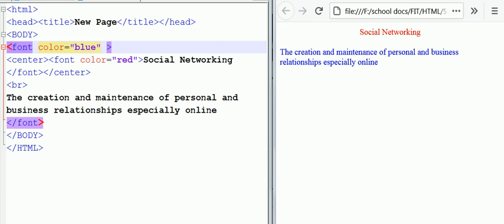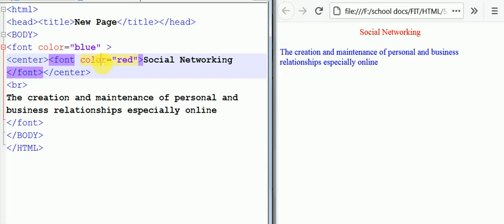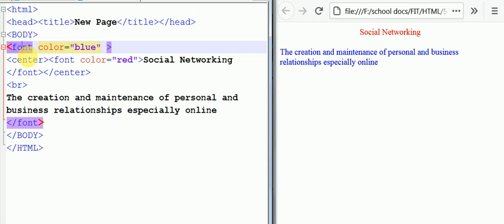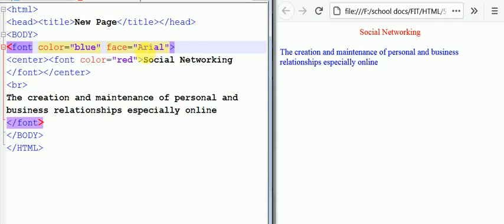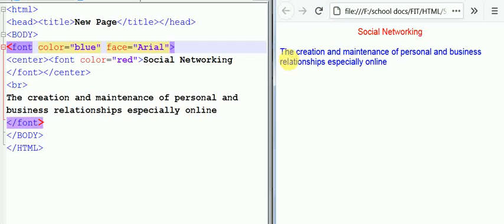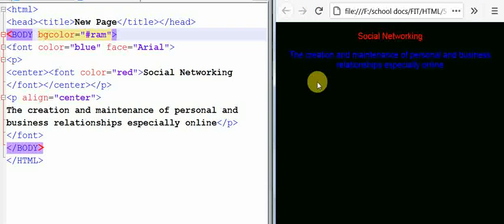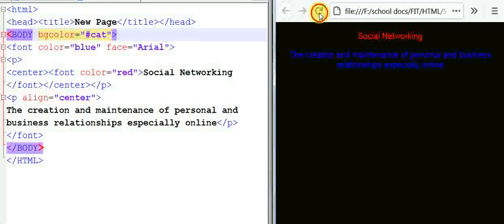52. Font FACE Attribute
DEVOJIT CHETIA : HTML Font FACE Attribute